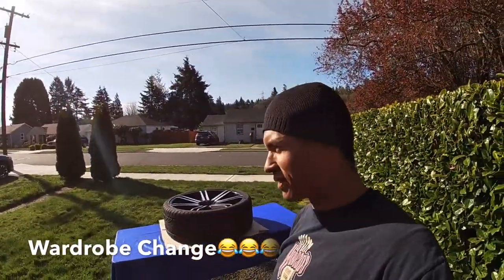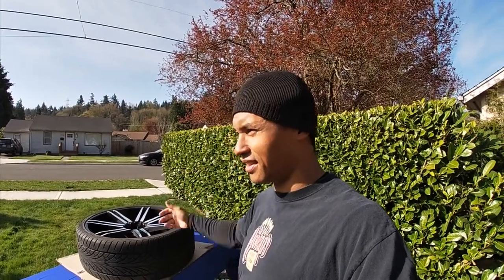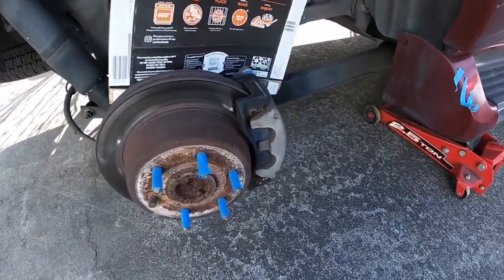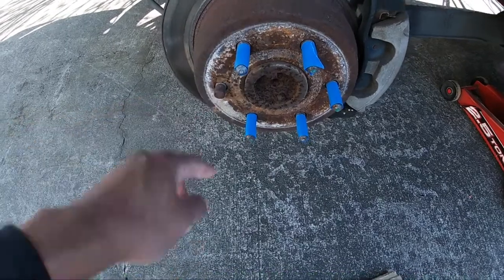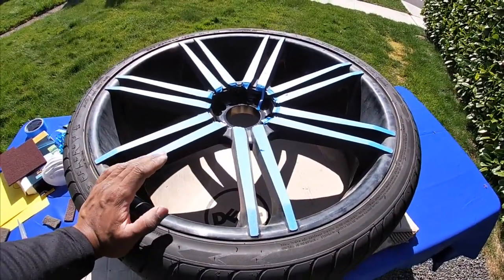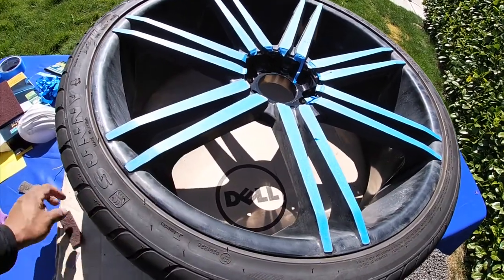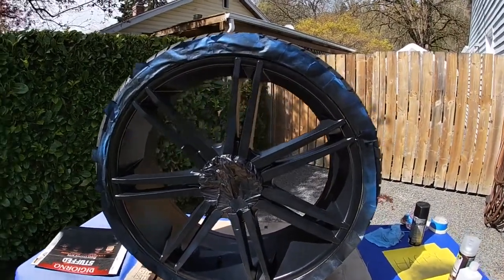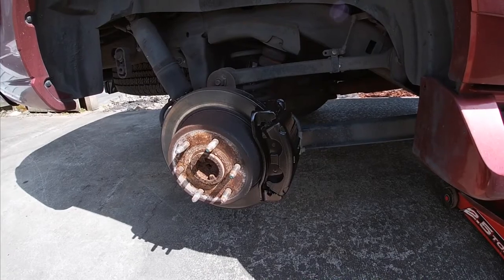DIY: PAINT WHEELS & CALIPERS | RATTLE CAN STYLE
I’ve painted many sets of wheels with rattle cans. Nothing wrong with doing it this way especially if you don’t have the equipment or means to have it done professionally. Once you get good with the can, the end result can turn out great! The best thing is that’s it’s pretty inexpensive and you can get your paint matched if needed and put in an aerosol rattle can if you choose.

🚨Follow my PLAYLIST on The Chevelle Project to stay to date on everything with my 1971 Chevelle Malibu

🚨🚨Follow my PLAYLIST on Project New Heartbeat to stay up to date on everything with my 1978 Procharged 5.3 LS Swap